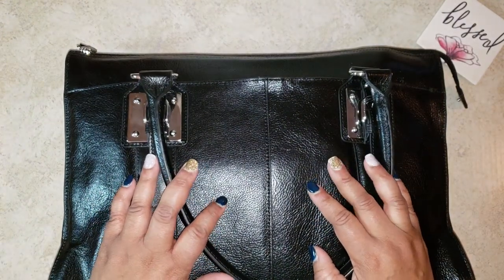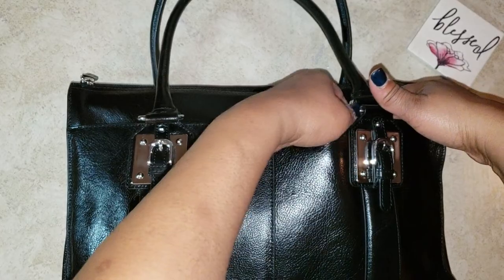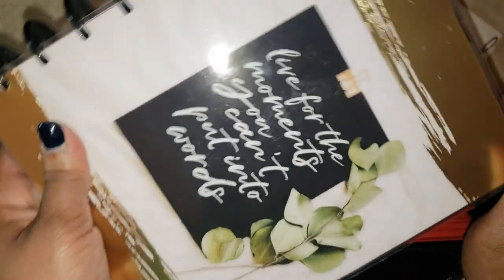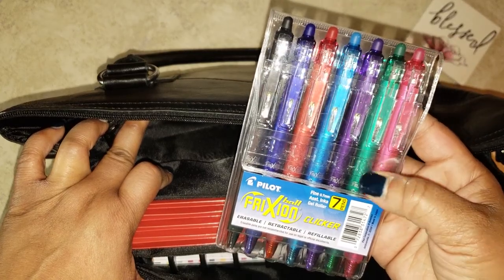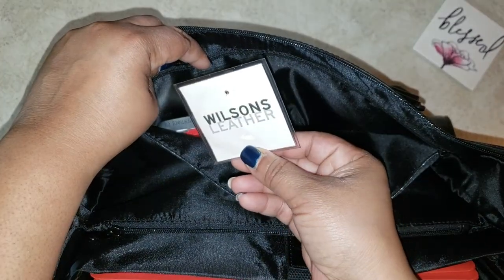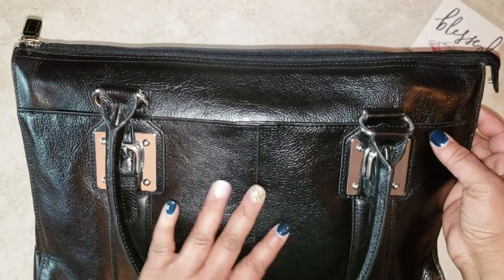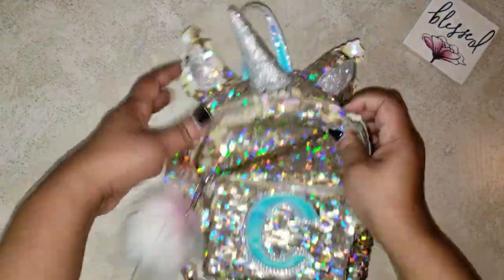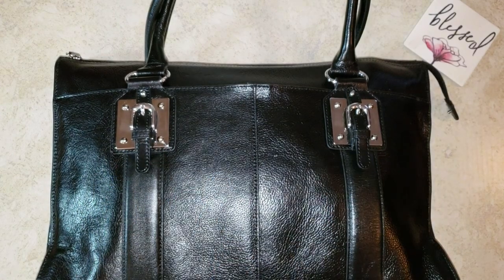Work/Church Bag Organization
This video is about how to organize your work or church bag. Some people also refer to it as a spiritual bag. I'm loving my new bag and it helps me stay organized.